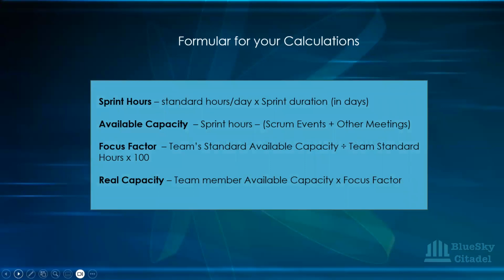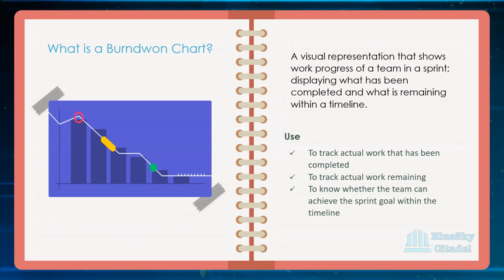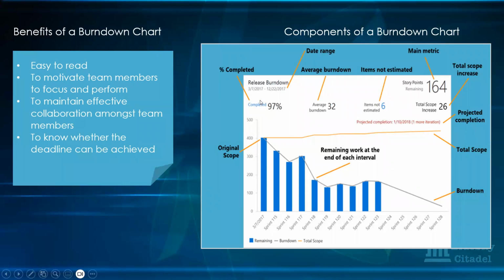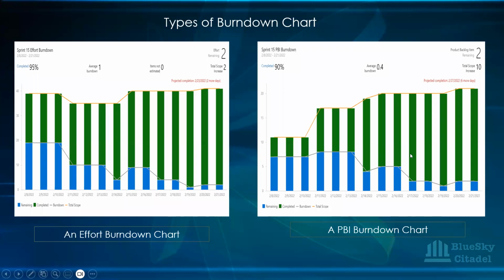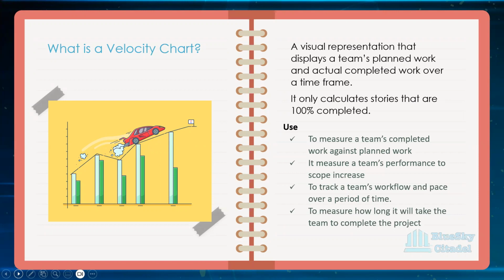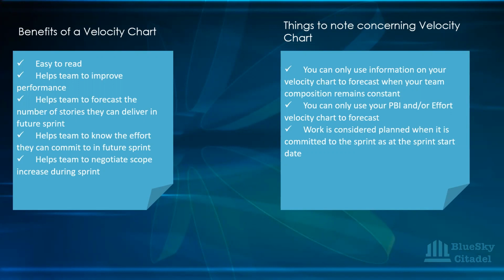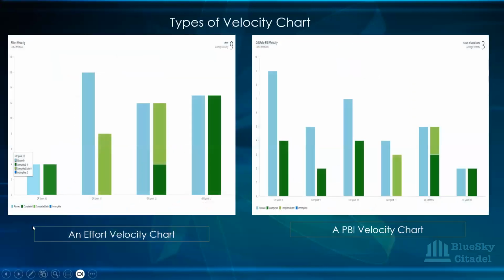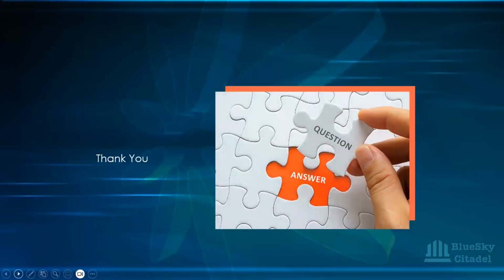BlueSkyCitadel Scrum Charts Velocity & Burndown Charts 10052023